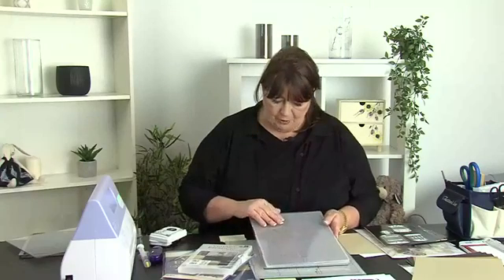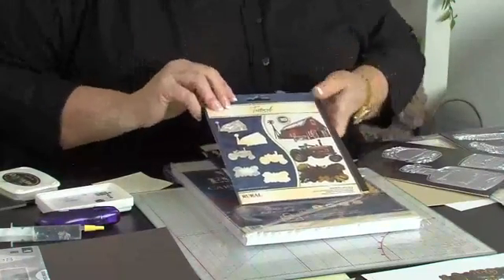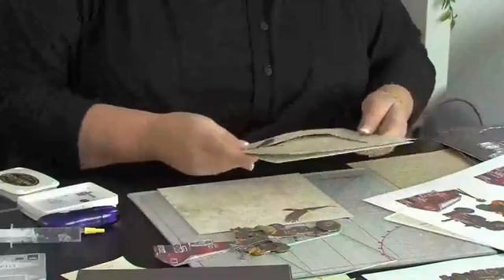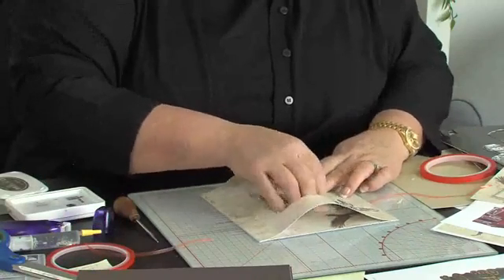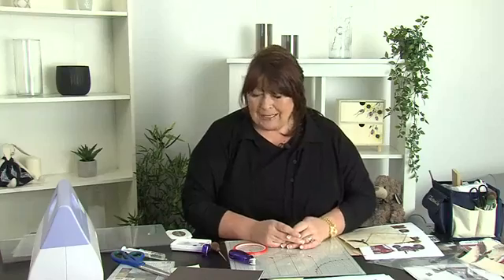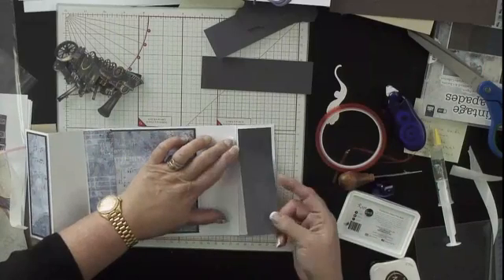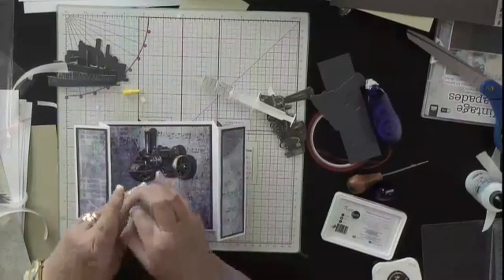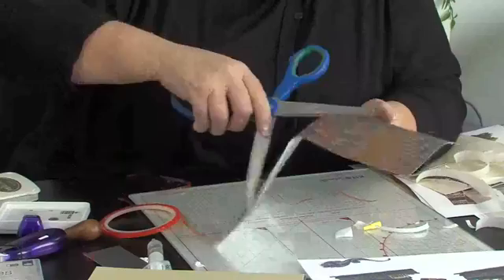Crafting with Stephanie | Tattered Lace Vintage Escapades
Guest presenter Stephanie Weightman is here to introduce you to a brand new kit from Tattered Lace Dies perfect for the male recipients in your life - Vintage Escapades.
Item number 749575 on createandcraft.com - let us know which dies are in your basket! 🛒